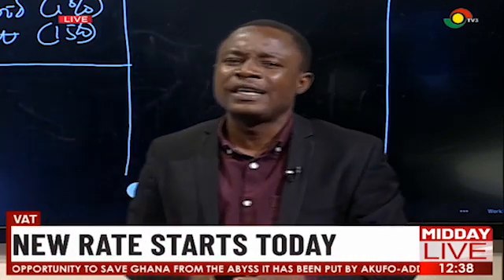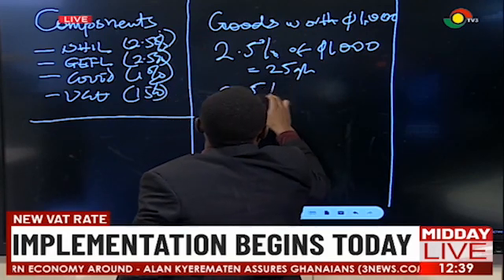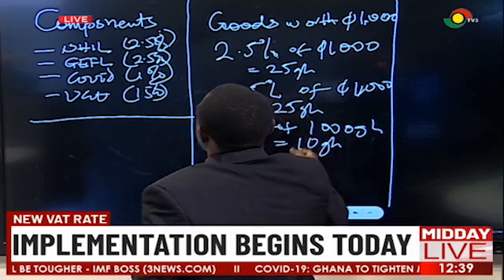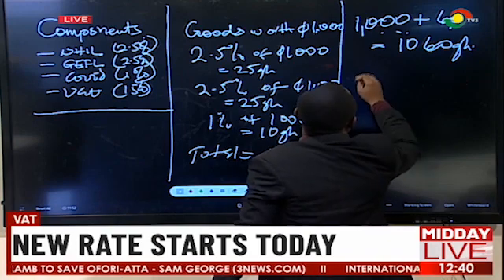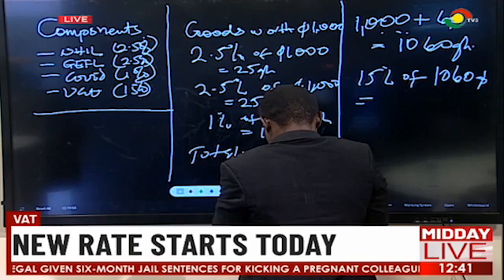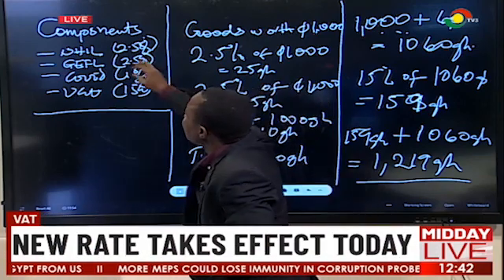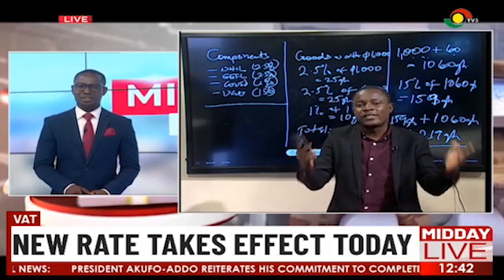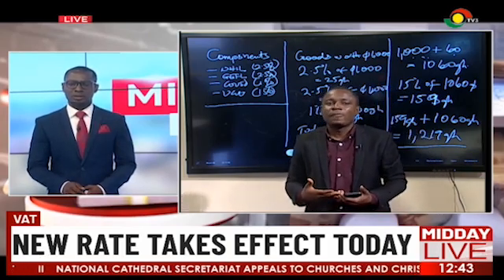[Computation] How an increased VAT of 21% will affect consumers in Ghana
The Standard Rate of the VAT was increased from 12.5% to 15% and that brought the total VAT to 21% but its effect could be more. In this demonstration, I show how.